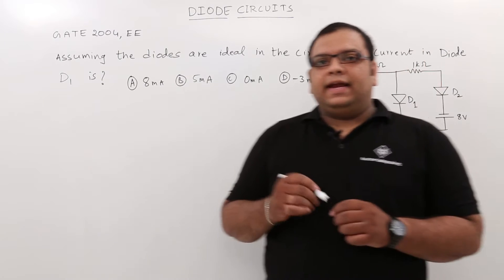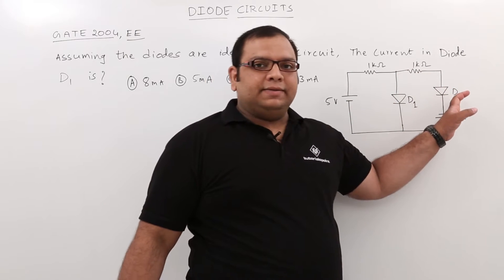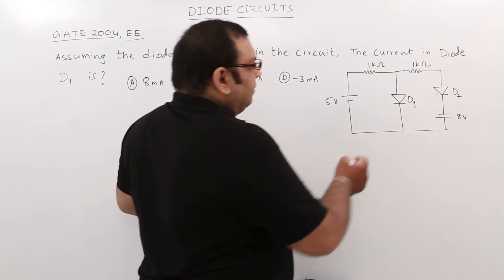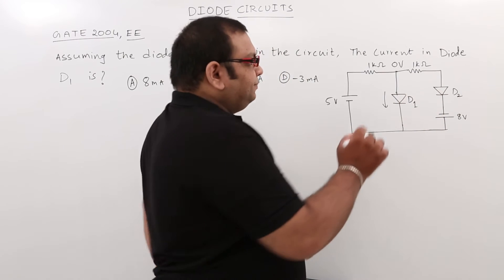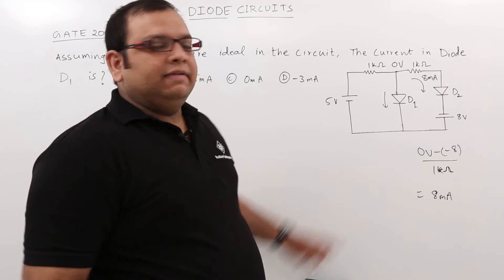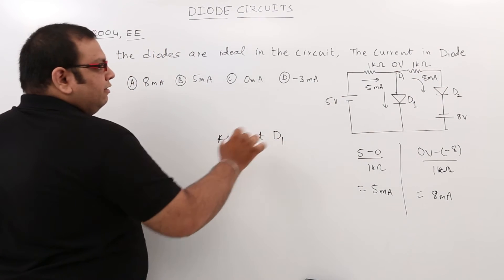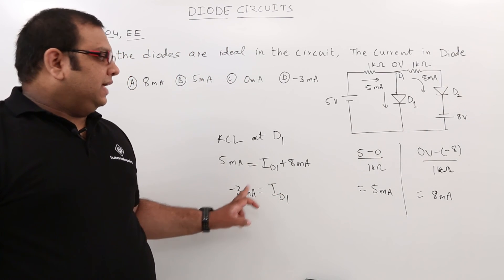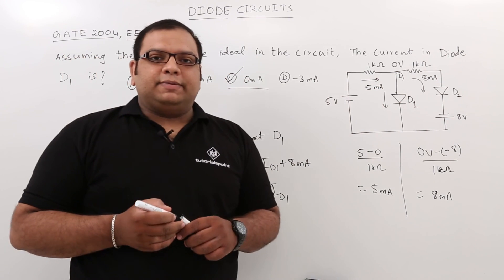Diode circuits previous GATE problem 3